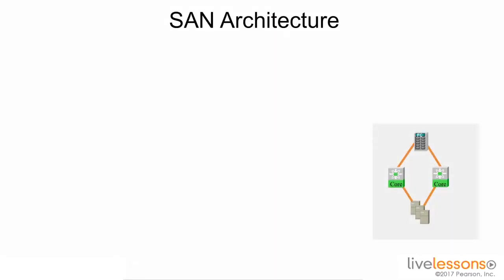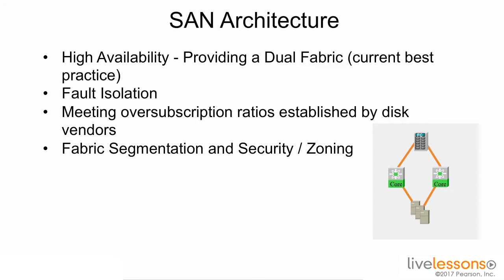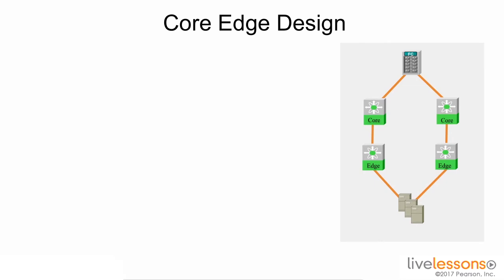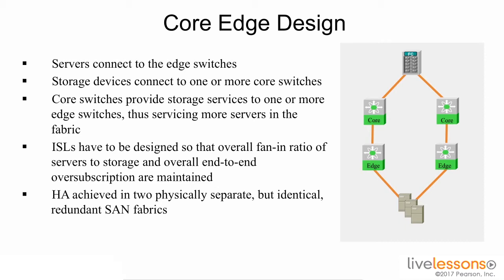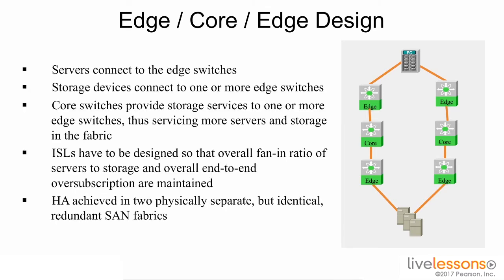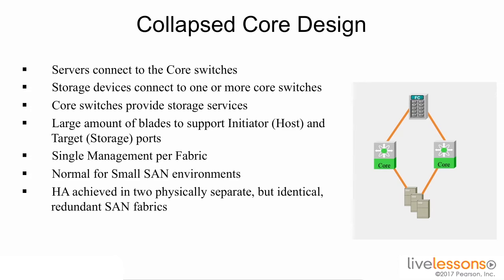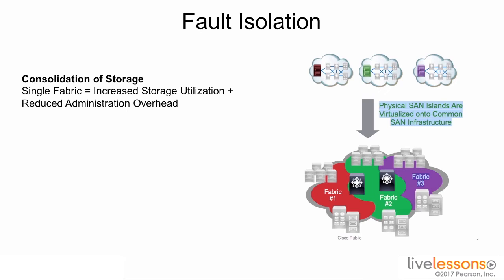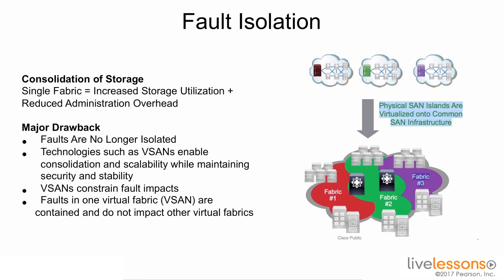00118 15 1 Defining a Storage Network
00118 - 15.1 Defining a Storage Network